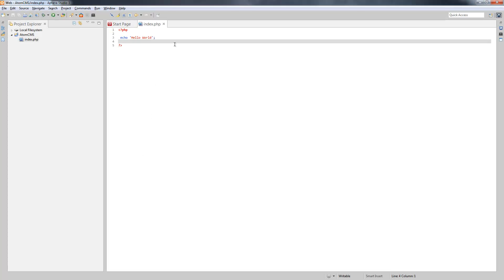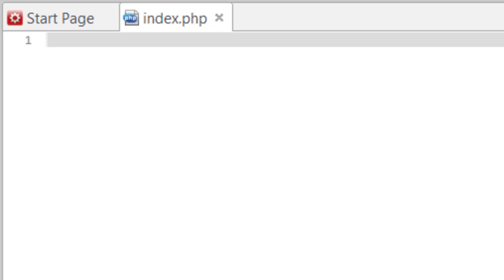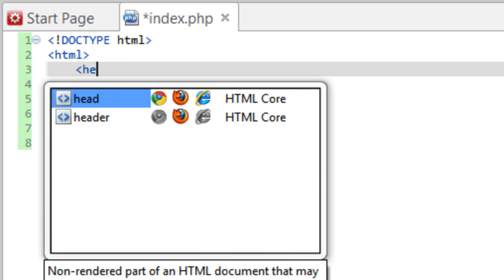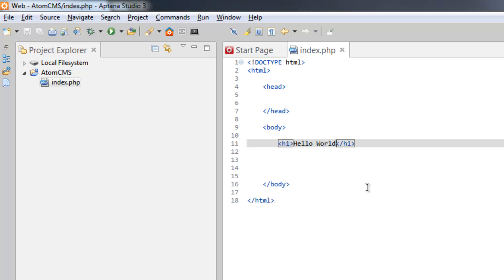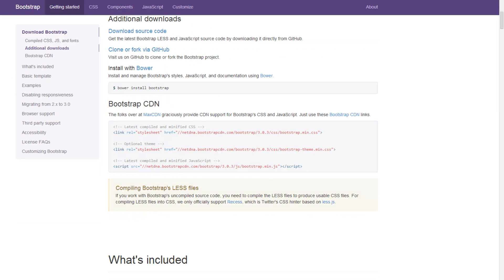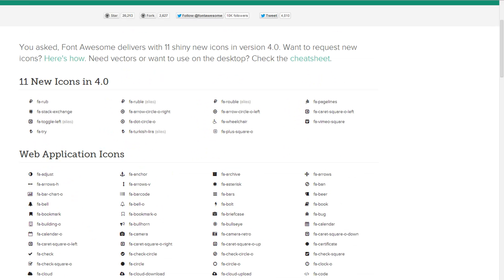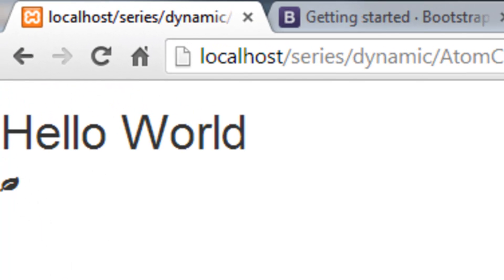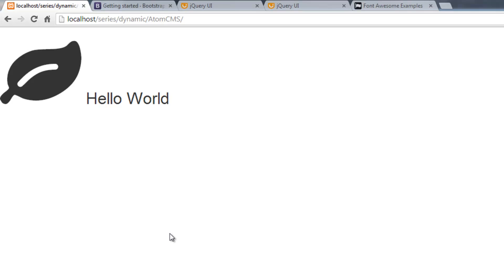Developing a Dynamic Website 2014 - Part 3 - Setting up the Project